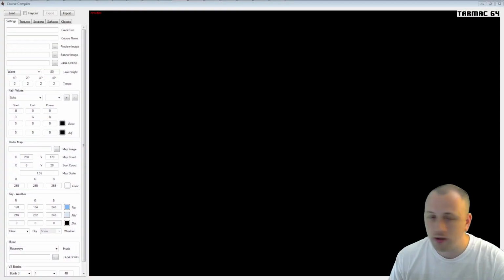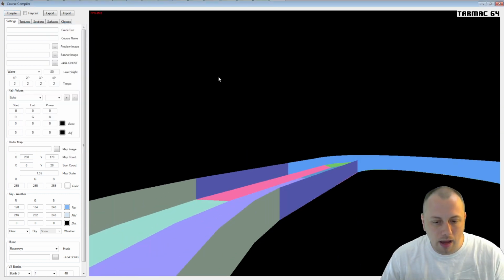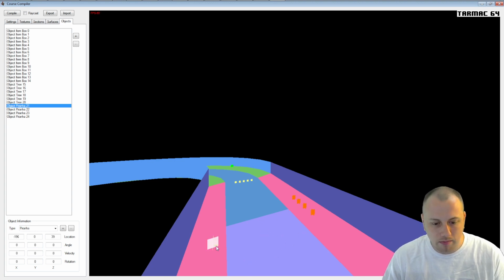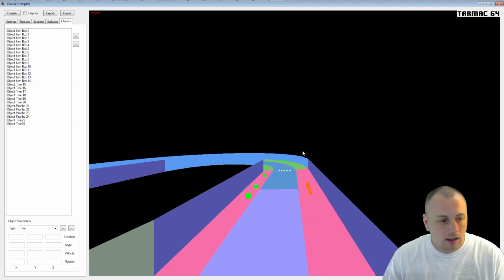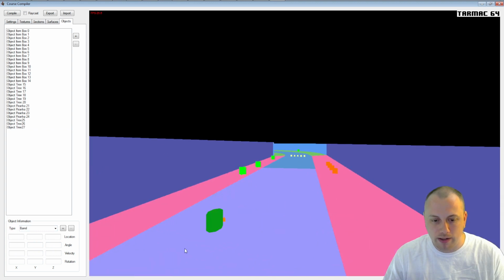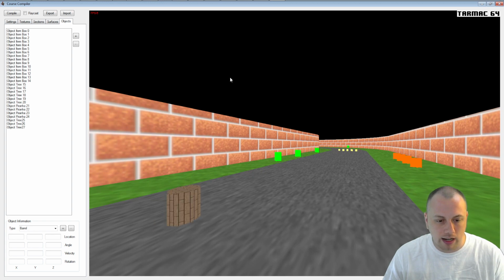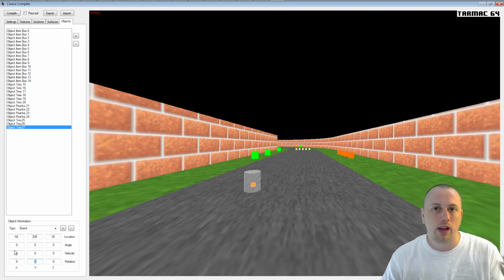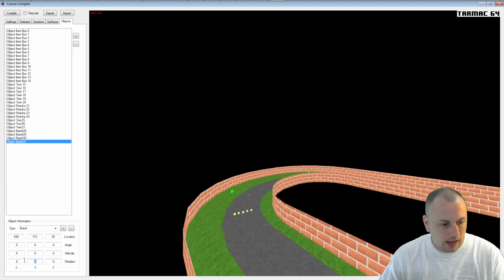Tarmac V5 Tutorial Series - Chapter 9 - Object Editor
In Chapter 9 we look into the Object Editor tab and show how to place and move objects in the course.